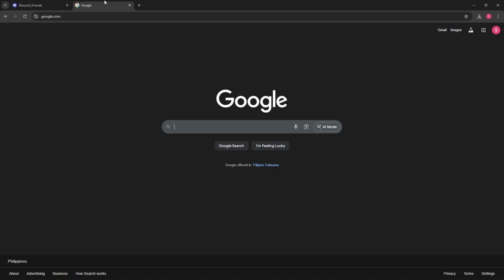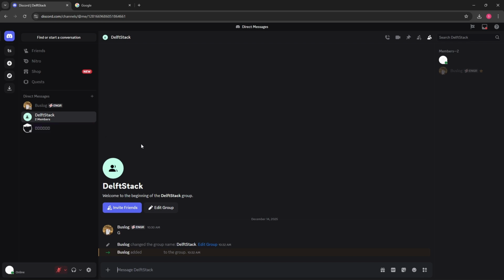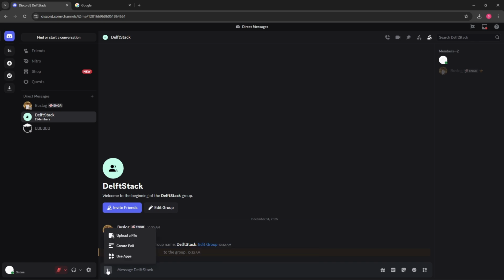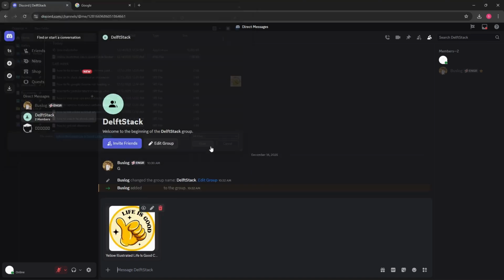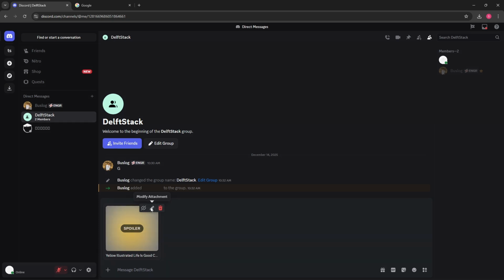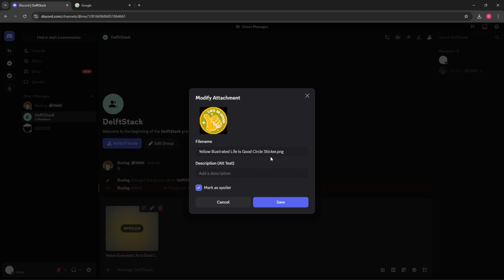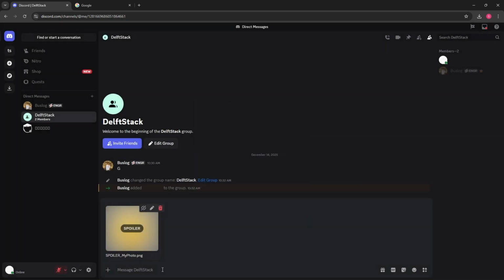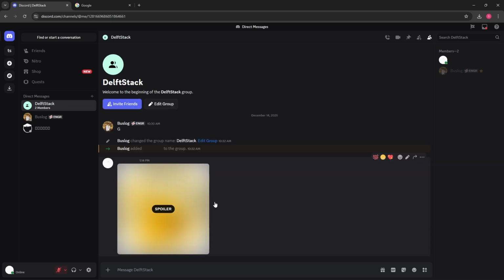How to Spoiler an Image on Discord – Step by Step Guide!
In this tutorial, we'll show you how to send images as spoilers on Discord. Whether you want to hide surprises, sensitive content, or just add some fun to your chats, this guide makes it easy to mark images as spoilers before sharing.

🔹 What You'll Learn in This Video:
✅ How to open Discord and navigate to your chat or friend's DM.
✅ How to upload an image and mark it as a spoiler.
✅ Using the "Mark as Spoiler" option for attachments.
✅ Alternative method: renaming the file with "spoiler_" to hide the image.
✅ Tips to ensure your spoiler images are properly hidden until clicked.

📌 Timestamps ⏱
00:00 - Introduction
00:09 - Opening Discord and selecting a chat
00:32 - Uploading an image
00:46 - Using the "Spoiler Attachment" option
01:04 - Modifying the attachment and marking as spoiler
01:18 - Renaming file with "spoiler_" as an alternative method
01:28 - Sending the spoiler image successfully
01:35 - Summary & tips
01:37 - Like, Subscribe & Comment

Spoiler images are perfect for sharing surprises, sensitive content, or keeping conversations fun and interactive. This tutorial provides step-by-step instructions to make sure your images stay hidden until the recipient chooses to reveal them.